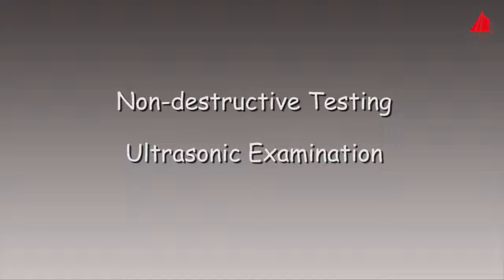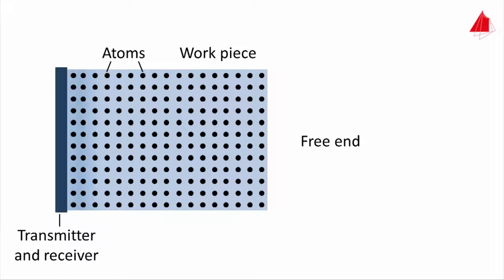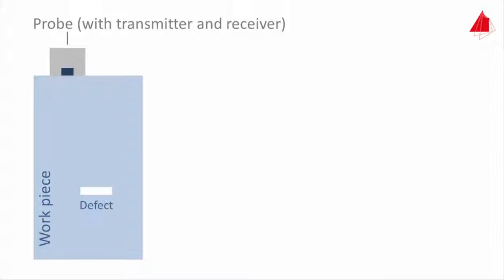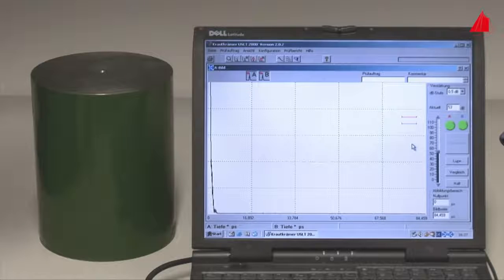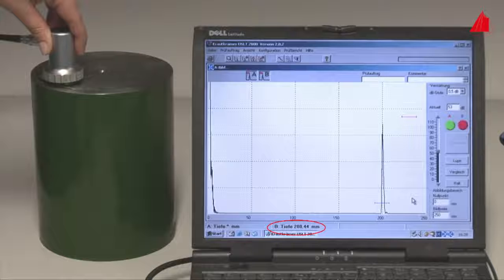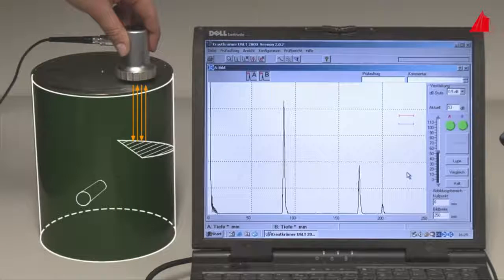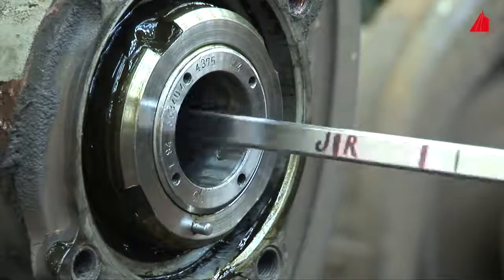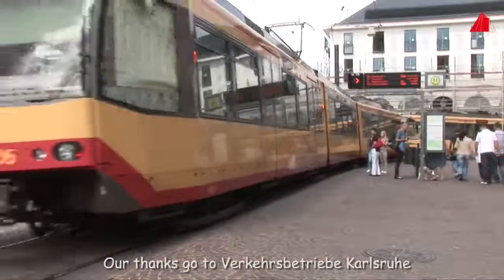Ultrasonic Testing - Ultrasonido